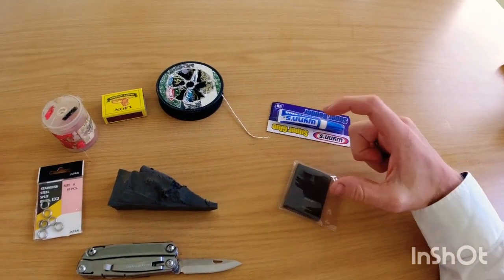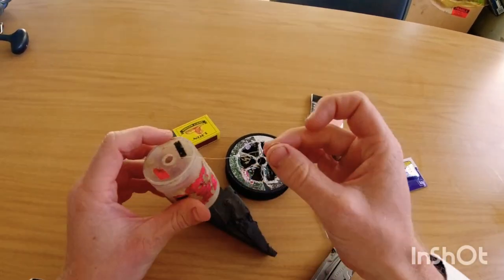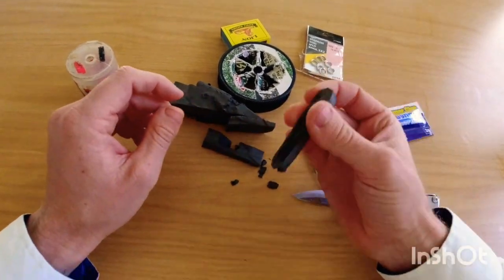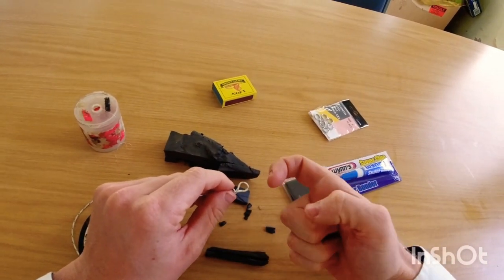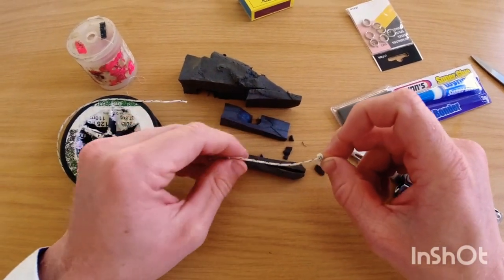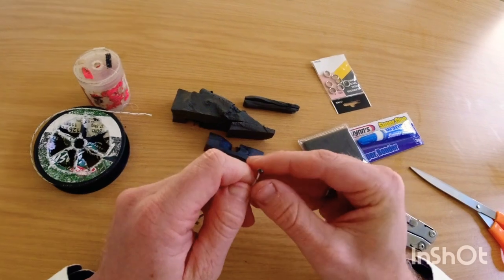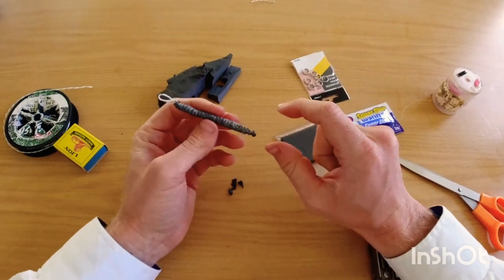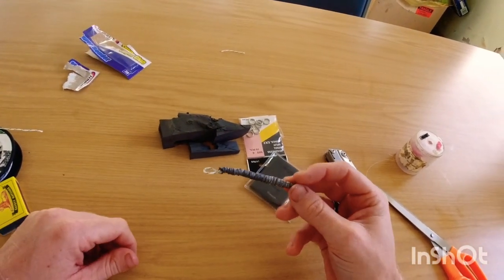Dingle Dangle DIY! Secret rattle demonstration 🤫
Hey guys!

So while I'm still sitting at home with my leg in a brace and hopping around on crutches, I've missed you guys and wanted to release another video😆

I took this one a while back but thought its probably a good time to release it now while I can't do any fishing.

Hope you guys enjoy, let me know what you think!